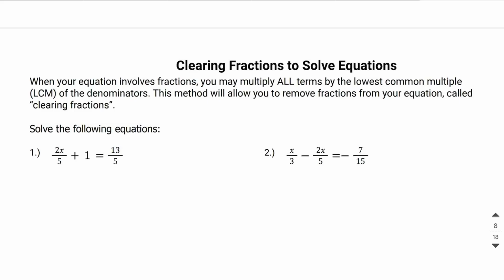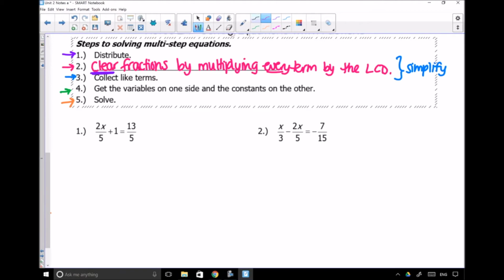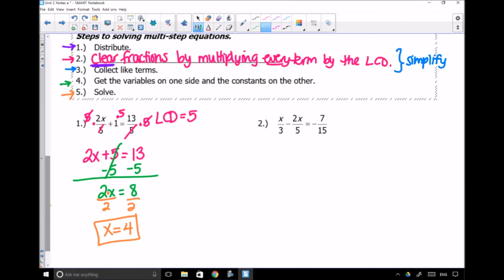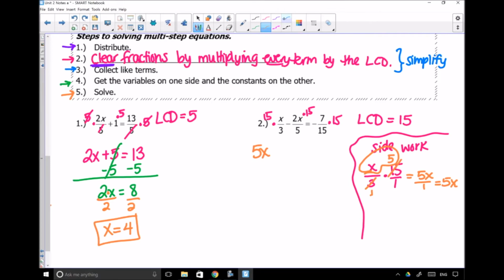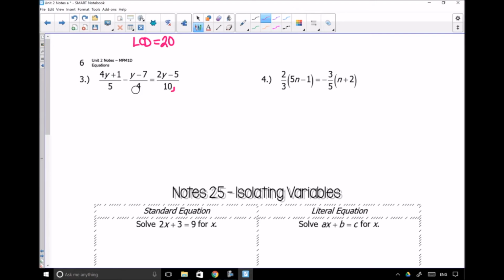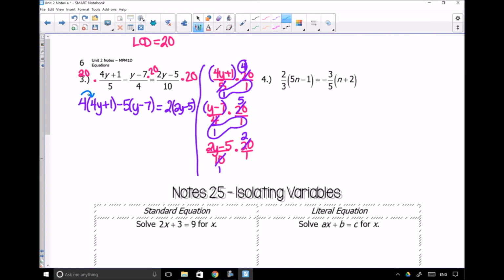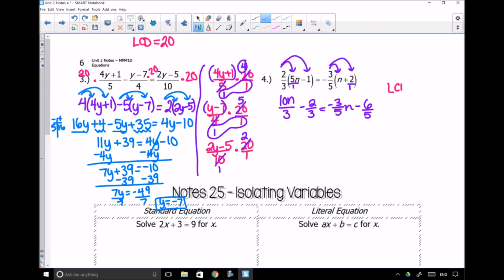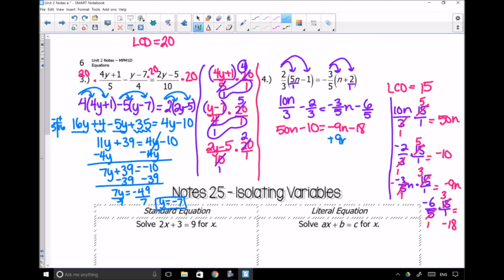Video #6.3 - Solving Equations by Clearing Fractions - MTH1W